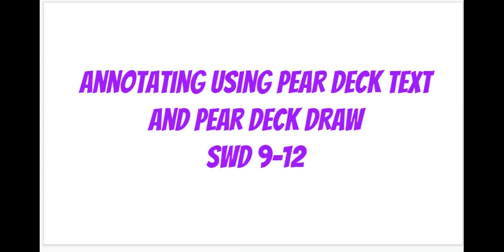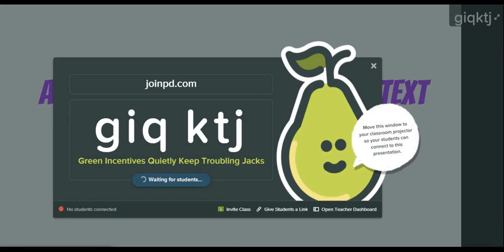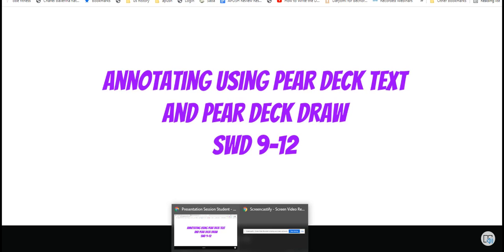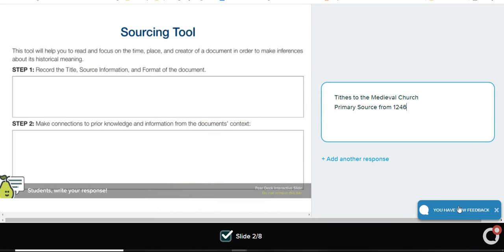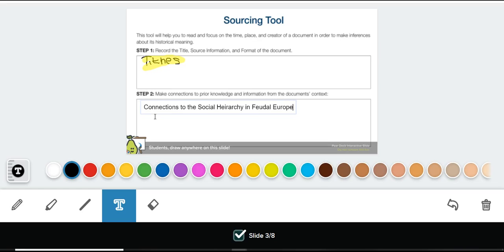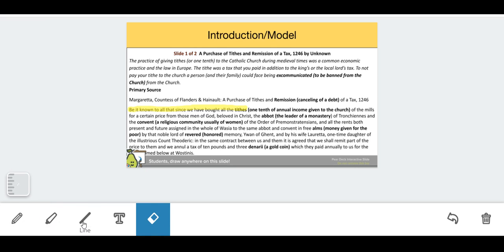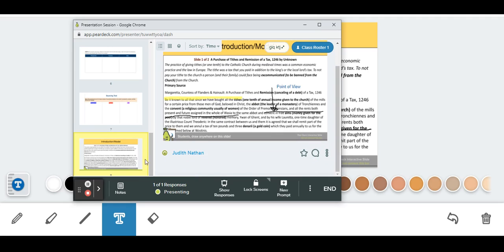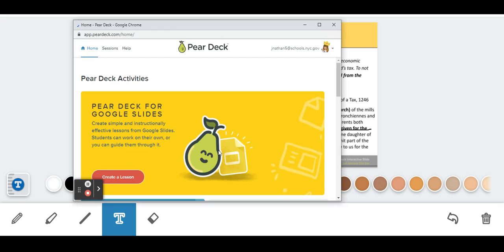Using Pear Deck for Annotating Sources SWD 912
Gives teachers an understanding of how students can use Pear Deck for successful annotation as well as different ways teachers can use Pear Deck to support their students when annotating sources.